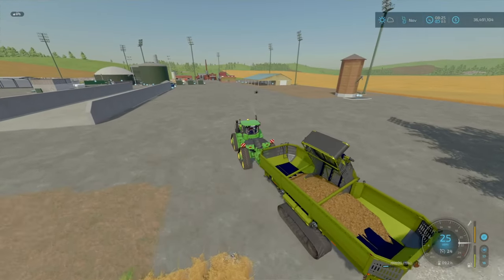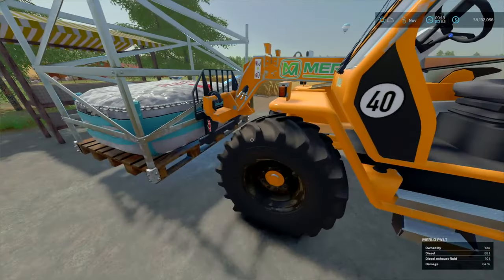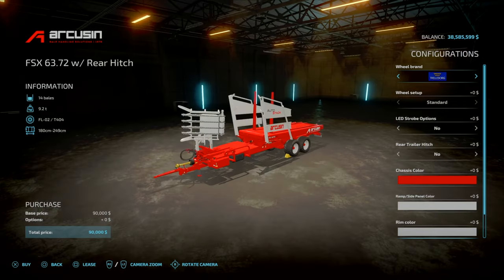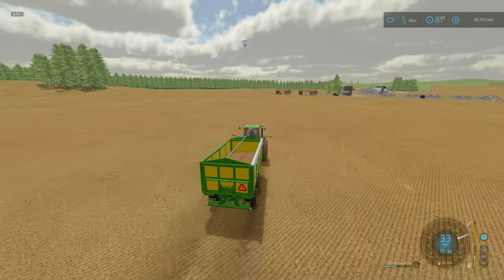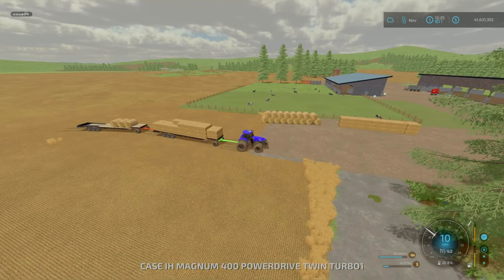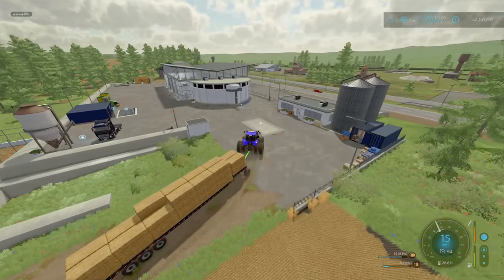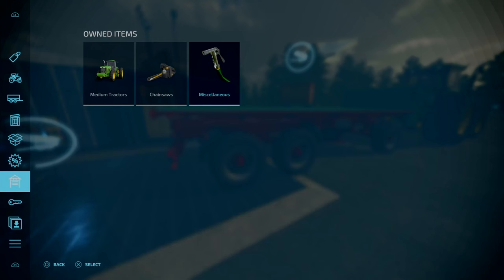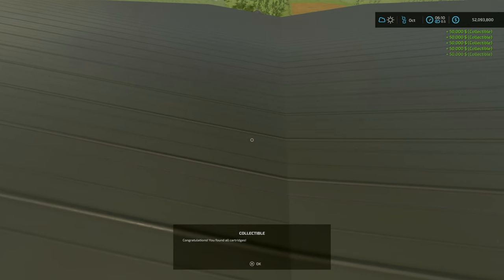Harvesting and Bailing 300 Acre Field | NML Survival Challenge #66 FINALE | Farming Simulator 22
Back on No Mans Land by Alien Jim. It is the last episode of this epic survival series and what a way to go about by harvesting and bailing our 300 acre field at the same time. Also, let sell everything and see if we can hit $50,000,000 or see it $100 Million is possible

Harvesting and Bailing 300 Acre Field | NML Survival Challenge #65 FINALE | Farming Simulator 22